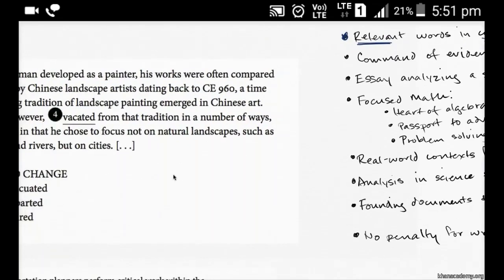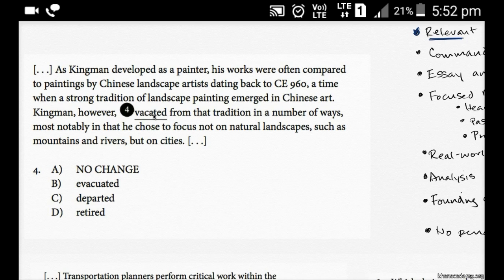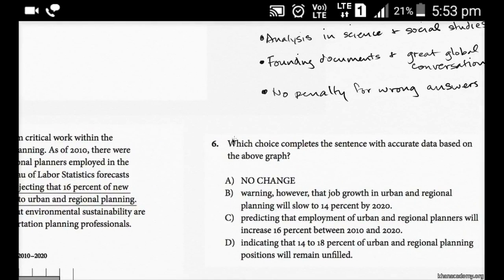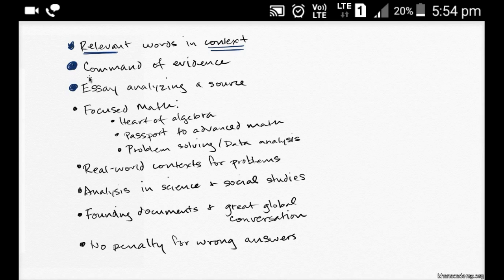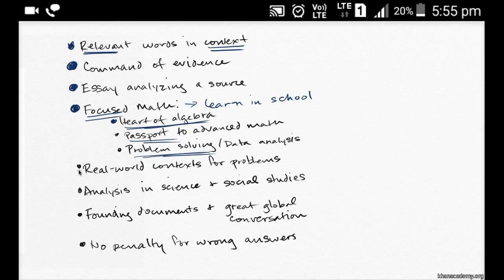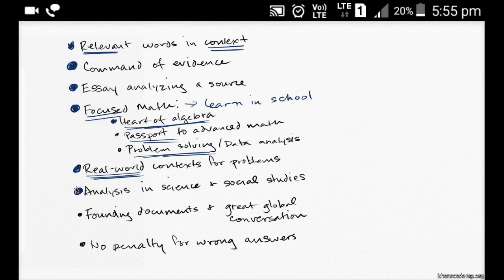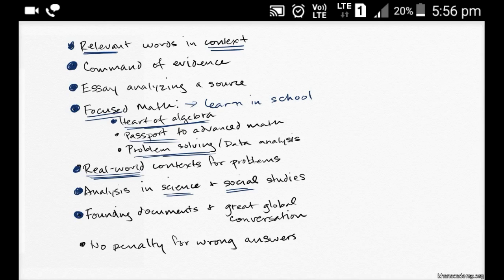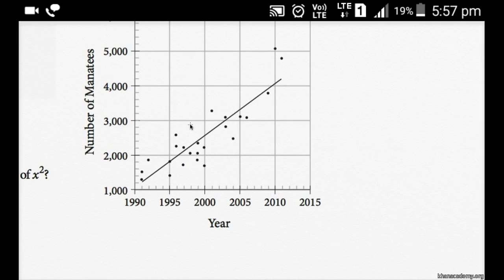Content changes to new sat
by - Collegeboard and Khan academy